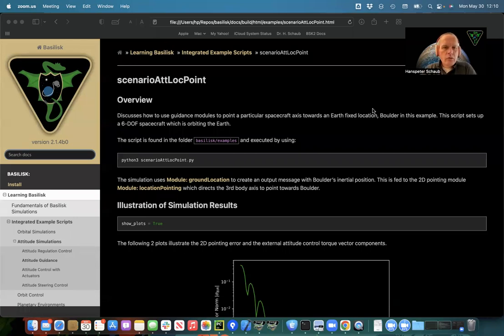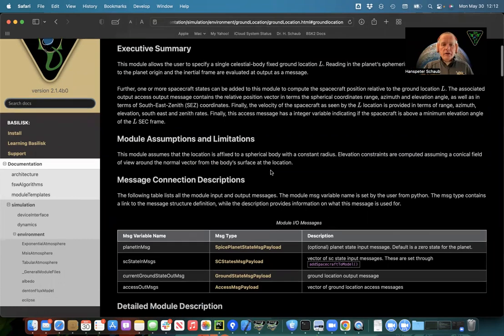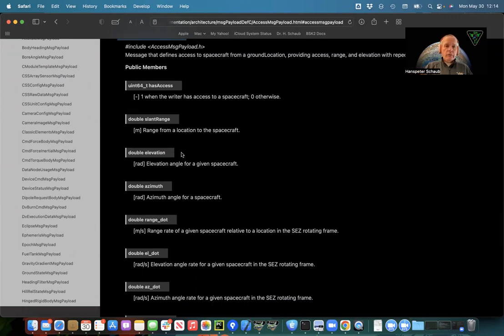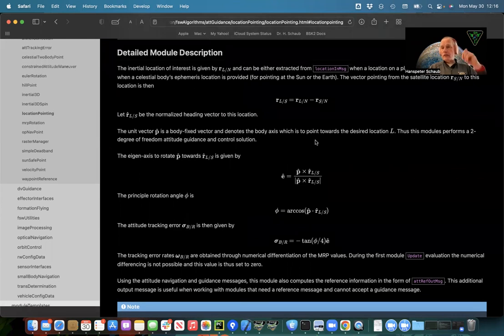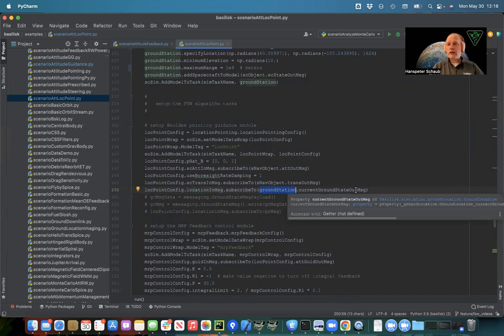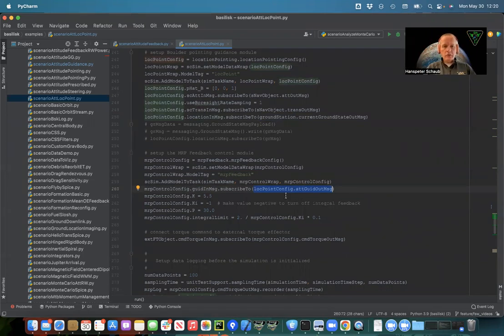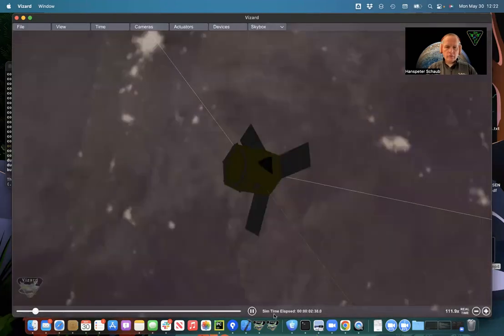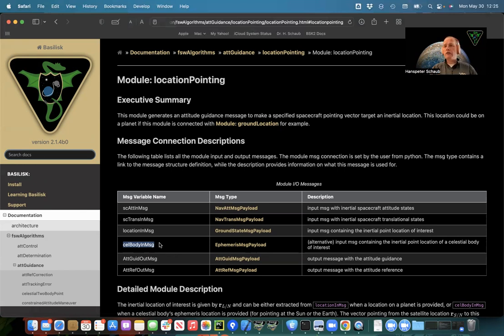Basilisk: Pointing Spacecraft Axis at Earth Location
In this scenario the spacecraft orientation is controlled to aim a body-fixed axis at Boulder.